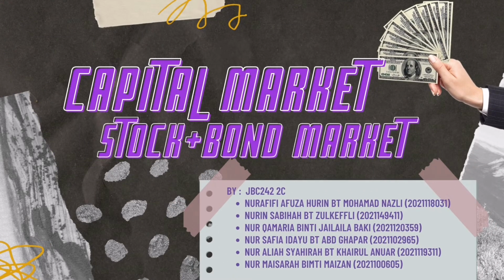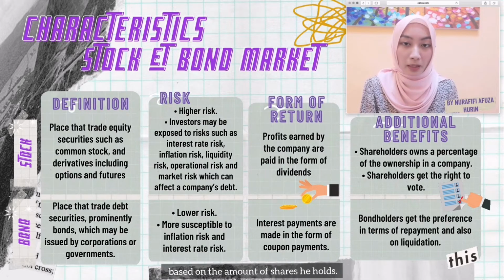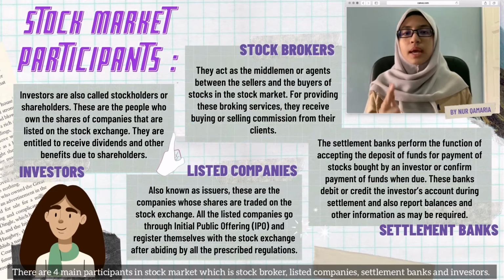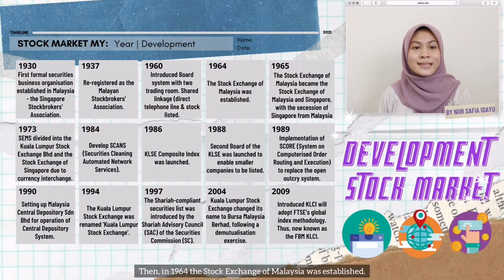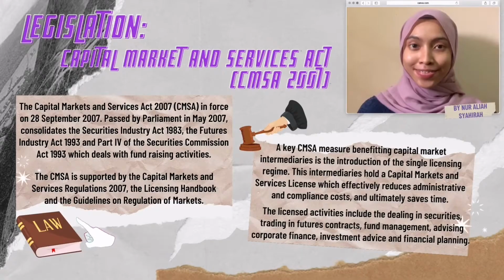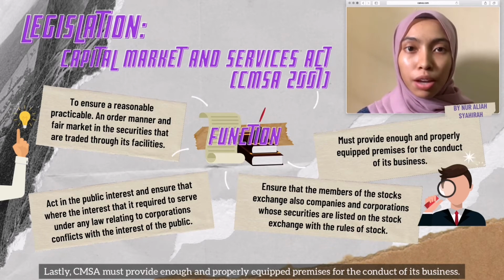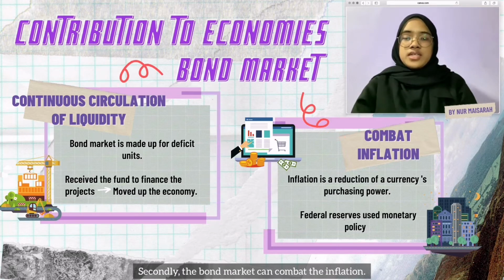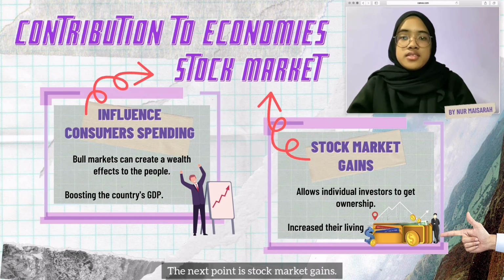CAPITAL MARKET (STOCK & BOND)